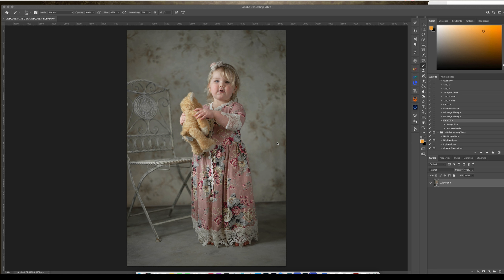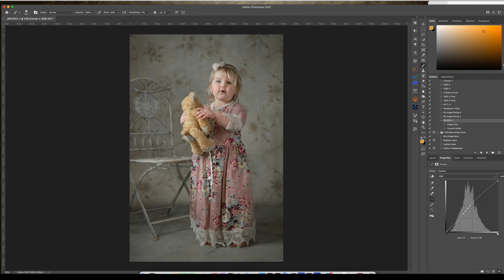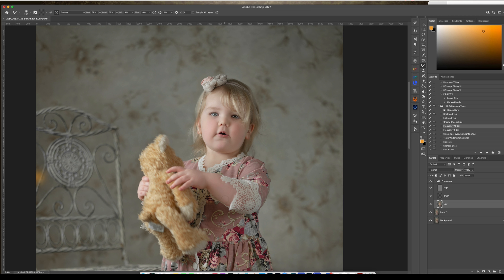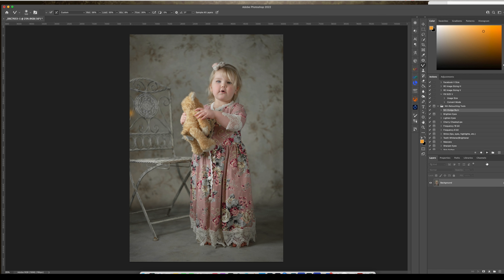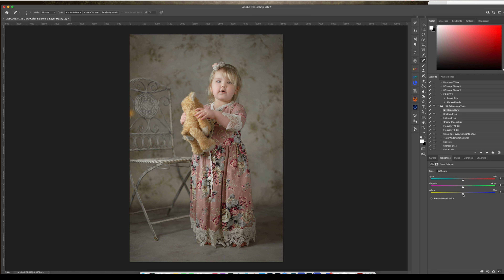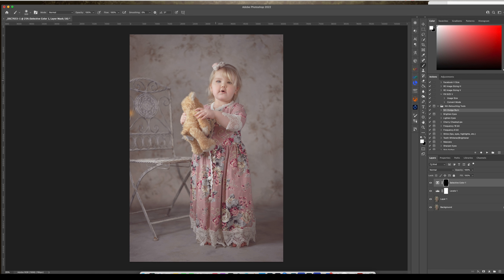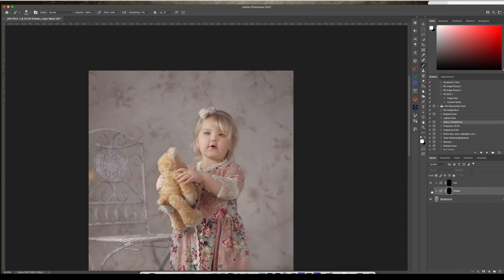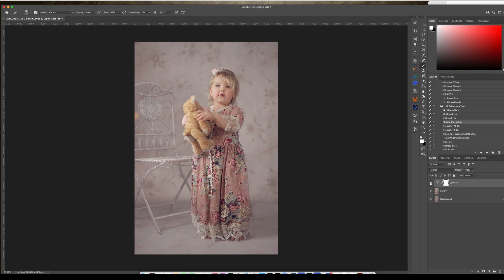Reduce Contrast for a Soft Dreamy Portrait | Photoshop |Portraits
Learn how to take a higher contrast image and create a dreamy soft one using these simple steps.